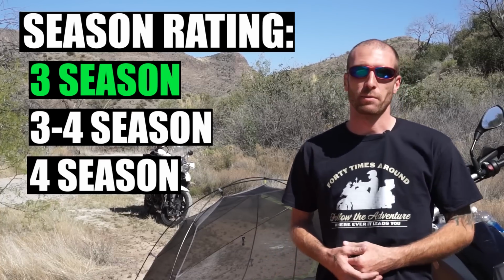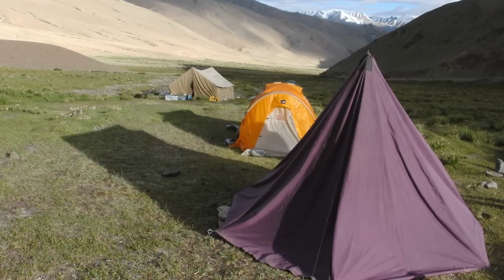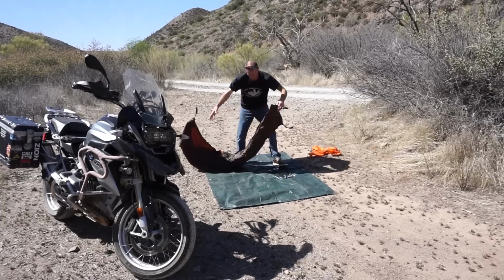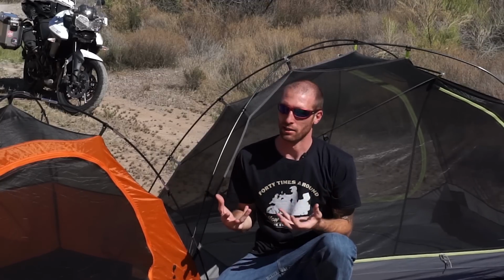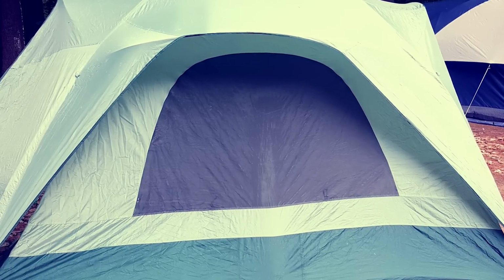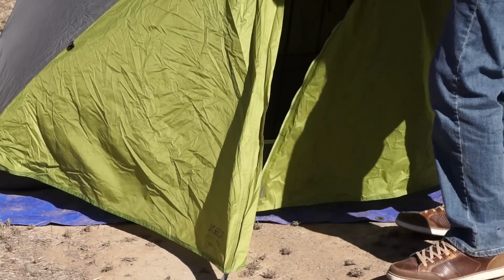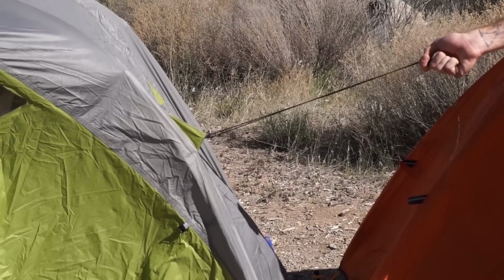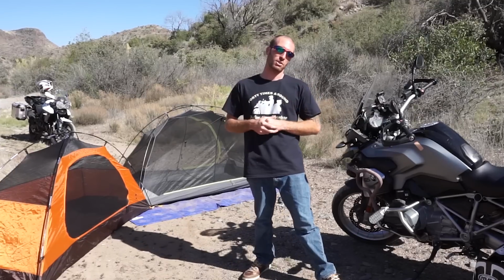Motorcycle Camping Gear - What to Look For in a Tent (2018)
Everything you ever wanted to know about motorcycle camping tents and what to look for in them. Crash course on all the features and bells and whistles available to you to help narrow down the daunting task of finding the perfect tent for motorcycle camping.  Choosing gear for motorcycle camping can be daunting, especially looking for tents. There are so many options to choose from when building your motorcycle camping setup. I hope this video helps you find the best motorcycle tent setup for you personally, as everyone has different needs for their motorcycle gear.

Features Covered in Video:

Season Rating: 3 Season, 3-4 Season and 4 Season Tents
Tent Styles: Cabin, Lean-To, A-Frame, Hoop and Dome
Zippers: YKK Don't Settle On This
Number of Doors: 1 or 2
Ideal Pack Weight & Size: 2 1/2 pounds, 18-24" by 4-7"
Packing Tips: Pack Poles Separate From Fabric
Size Options: 1 Person is Small, 2-3 Person Tents Are Better, Consider Space For Your Gear (Helmet, Jacket, Clothes)
Rain Fly Purpose: Moisture Protection From Dew and Condensation, Rain Protection and Warmth Retention
Rain Fly Options: Roof Only or Full Coverage, Go With Full
Higher Denier Fabrics: Rugged and More Durable, Look For These Especially on Floor Materials
Look For Raised Seams on the Floor: Bathtub Style

Additional Features to Consider:
Taped Seams